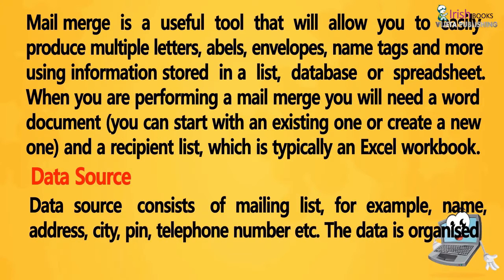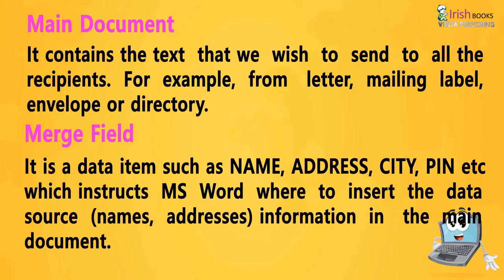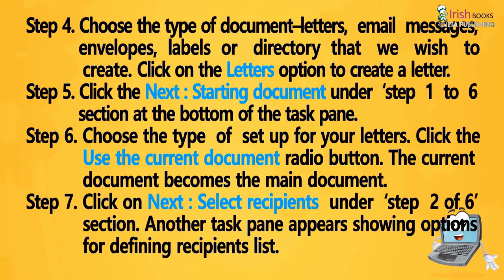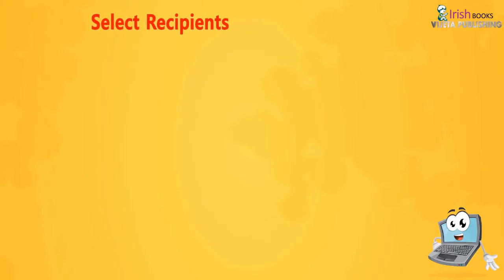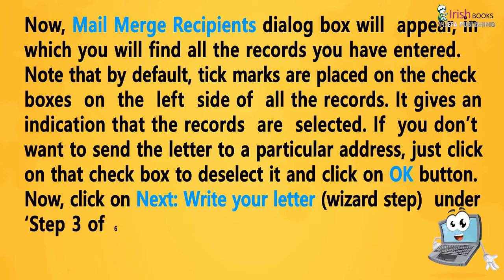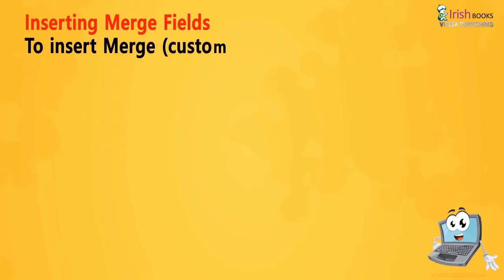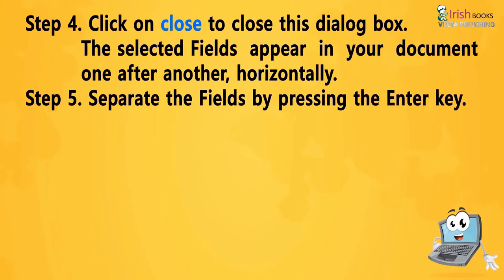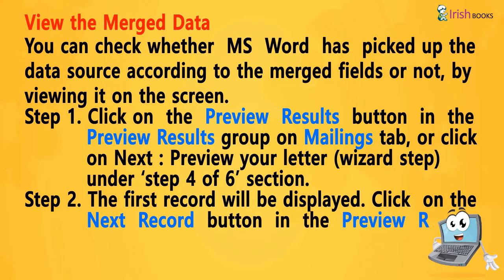Computer Lesson- 4 Period- 2 Class- VI